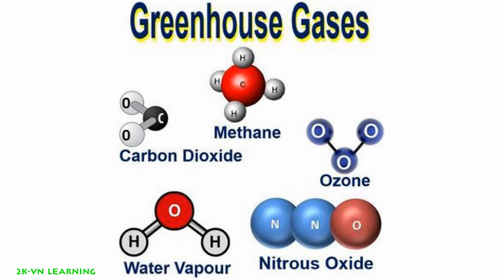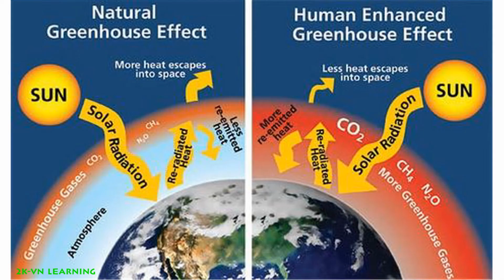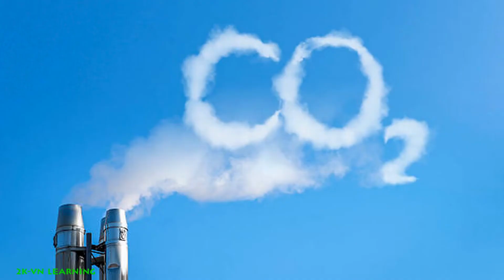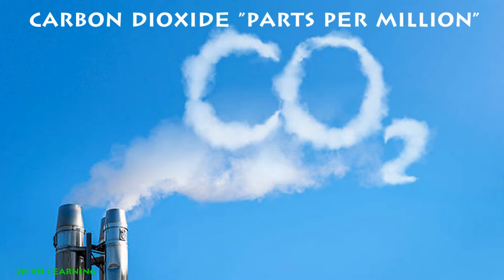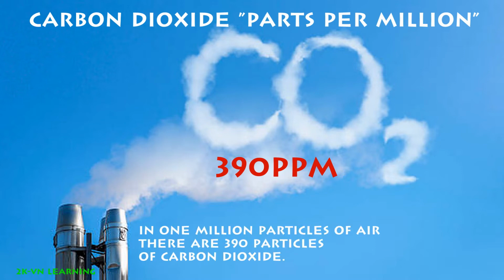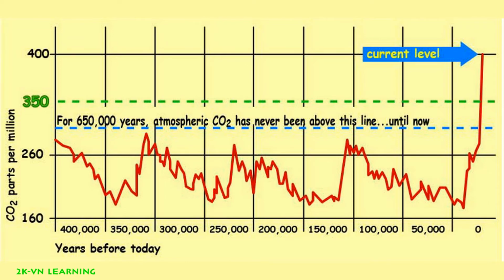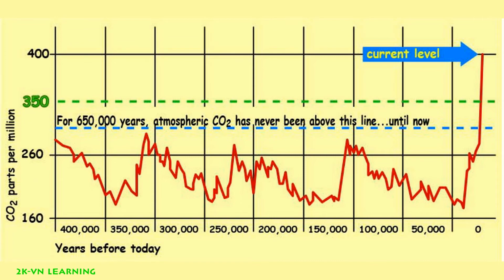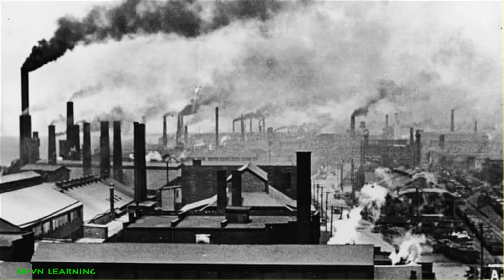Climate kids- Planet Health Report: AIR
Carbon dioxide is a greenhouse gas. Too much carbon dioxide in the air makes Earth get warmer and warmer. When humans burn fossil fuels, like gasoline and coal, carbon dioxide is produced.